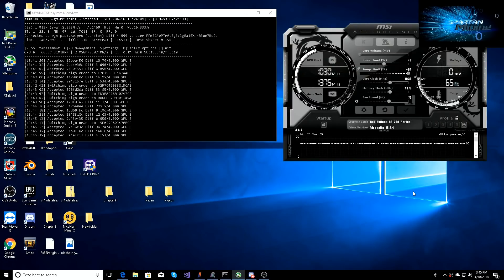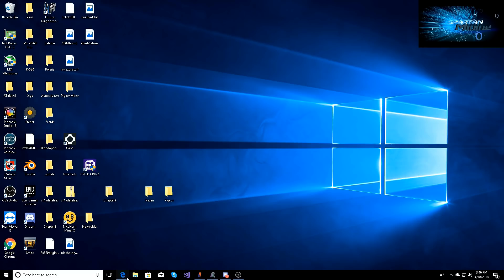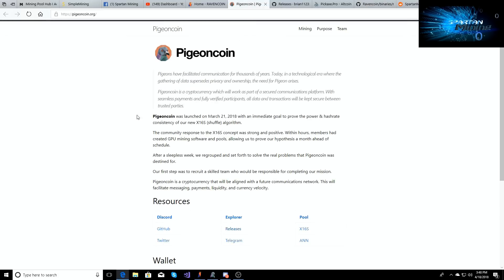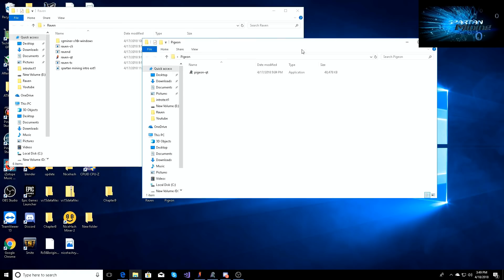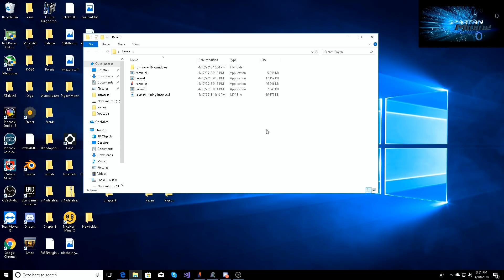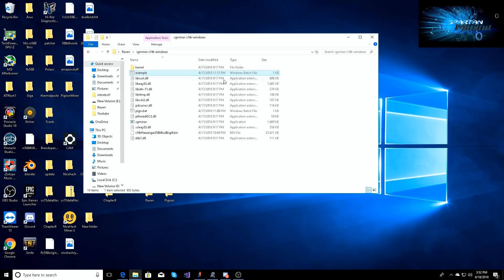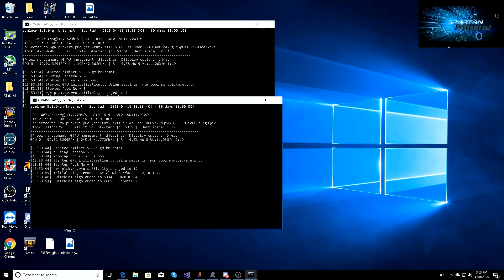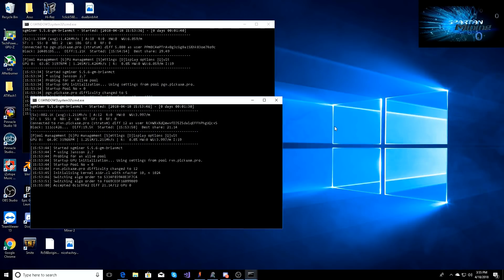Full Quick Easy Raven & Pigeon Coin Miner and Wallet Setup Guide | AMD Walkthrough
That is right guys. easy quick walkthrough with exactly what you need. This is where I learned most of the information. I just made it cut down and mainstreamed for everyone that loves AMD.

Raven command line just copy and paste it like in the video:
sgminer.exe -k x16r -o stratum+tcp://rvn.pickaxe.pro:3636 -u RCHWXvXdQewvfDJ5Z5daiqEFFhPhgUQcvS -p r9290 -I 19
pause
Pigeon command line
sgminer.exe -k x16s -o stratum+tcp://pgn.pickaxe.pro:3033 -u PPmBC4ePTrAvBg3cGg8a1SXhk83oe7Ro9c -p r9290 -I 19
pause

just change the wallet address and the rig name. the rig name is the -p

Free Hash Friday - Yea its real not click bait use my farm for a day or 2?!?!?

MSI rx 580 Armor (on Amazon) in stock go get it, use my link!
- its in stock

other things you might need!

parts:
case:
motherboard:
MSI B350
- white look, pretty sick looking
powersupply:
EVGA 750w g3
750 gq
ram:
corsair vengeance 3000mhz ram
Geil Super Luce
processor:
ryzen 3
ryzen 5 1600

rx580:
msi 8g armor
mk2 armor by msi
powercolor
Thermaltake Riser Extender for GPU:

naw go sub though!

DonoBananas:
Raven:
RCHWXvXdQewvfDJ5Z5daiqEFFhPhgUQcvS
Pigeon:
PPmBC4ePTrAvBg3cGg8a1SXhk83oe7Ro9c
ETN
etnkGxduq86hZ2qUFfEVmSNYsMfusqYRuhbviyHmu5nJTCBEQMfuKpqUPnSD9kqnJEKf69bF2VrHmUcL28aAeeU98StfQoYgGQ
ETHereum
0x9185CcE0ceBf986DFD4177137AB2DB39a5CA59a5

Peace!

also* I'm not your financial advisor or dad, if you don't have money don't spend money, you don't have to purchase anything I talk about, just my opinions. Invest or spend at your own risk*